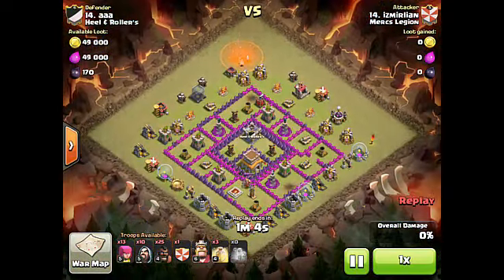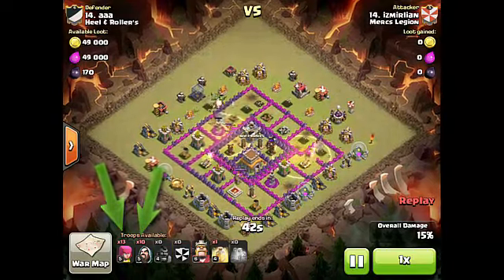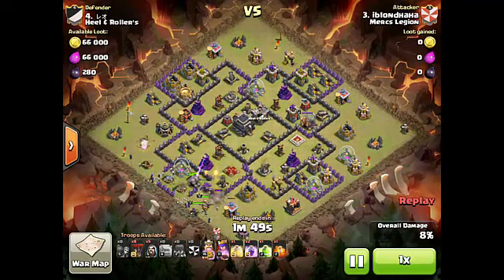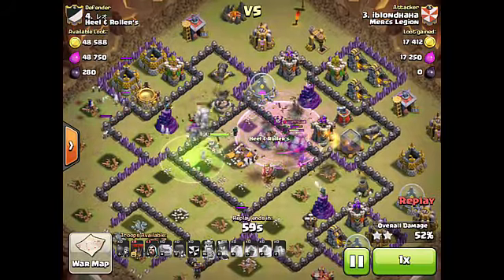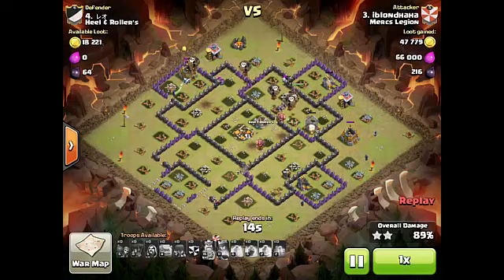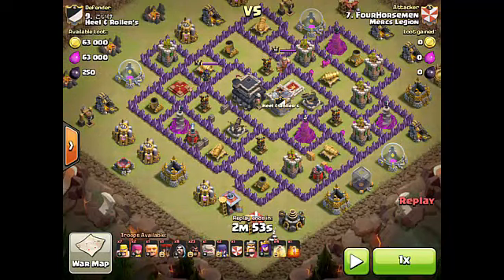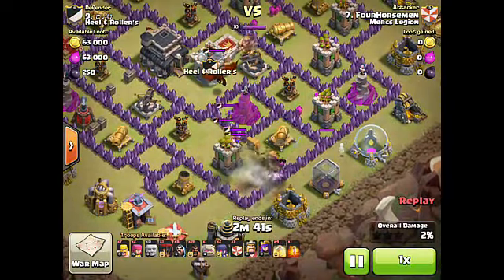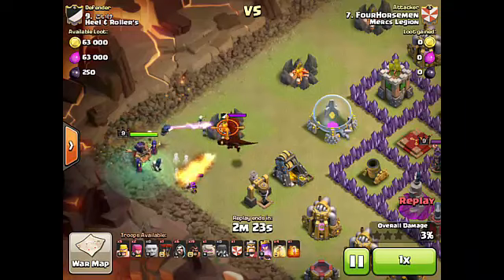Mercs Legion War Recap 6: Heel & Roller's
War Recap against Heel & Roller's

Special Thanks to Evil Queen for her Clan Art!

Shout-outs to:
- Peyton
- izmirlian
- iblondhaha
- FourHorsemen
- Todd-da

This channel is about about helping you.  Winning is great, but winning against strong attackers is even better.